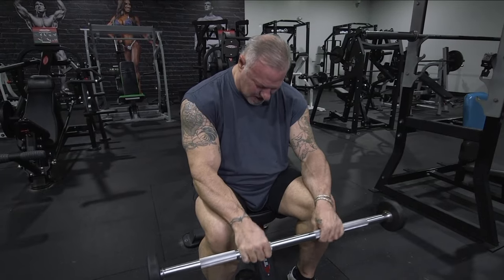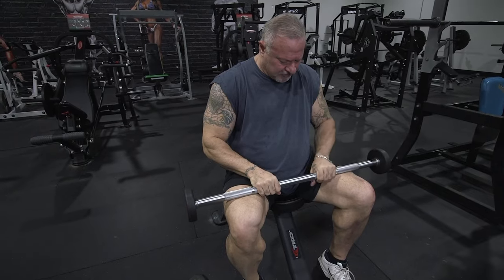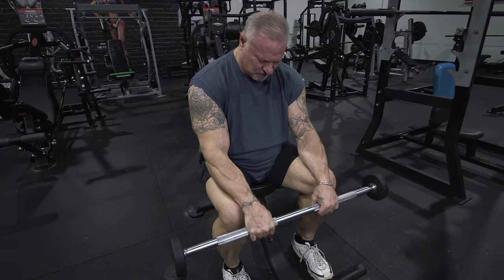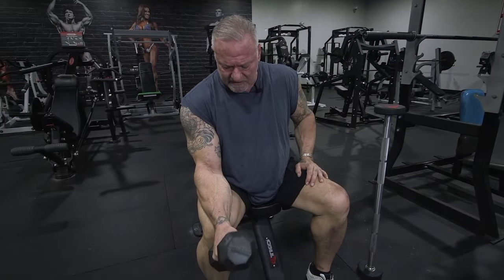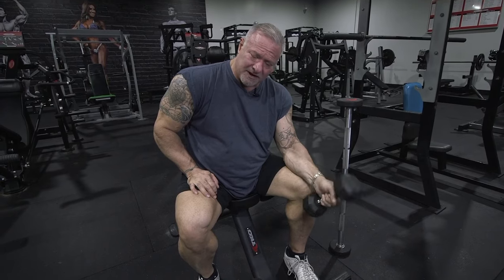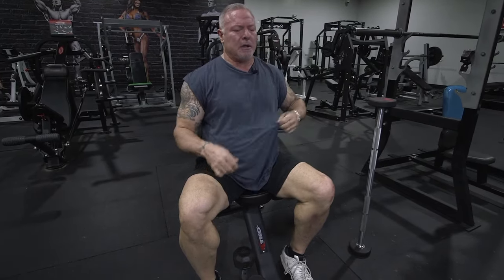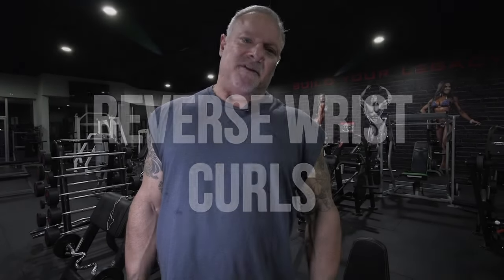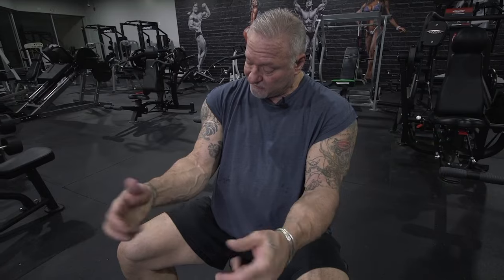Why You Should Train Your Forearms (and HOW to Grow Them)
Want Bigger Forearms? Coach Richard Politano presents 4 Important Exercises for forearm growth. Perfect for gaining size and strength quickly. Transform your arm workout and see Results Fast!"
Whether you're a Beginner or a Seasoned Fitness Enthusiast, My Expert Guidance and proven techniques will help you achieve your goals effectively. Get ready to unleash your Forearm Potential and dominate your Workouts with confidence.  Why You Should Train Your Forearms (and HOW to Grow Them)

🚫 Don't miss out on these proven techniques for maximum growth and Find out how to properly train and avoid Common Mistakes in your Forearm Workouts.

⭕𝐓𝐑𝐀𝐈𝐍𝐈𝐍𝐆 𝐂𝐎𝐔𝐑𝐒𝐄𝐒📝